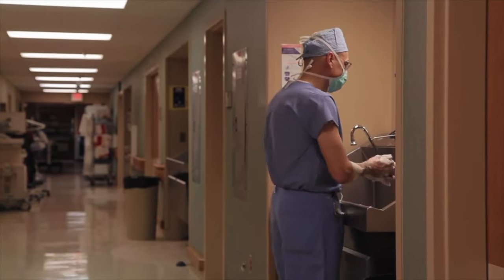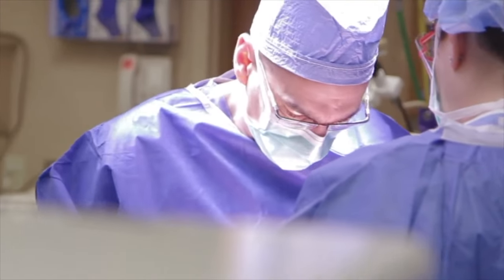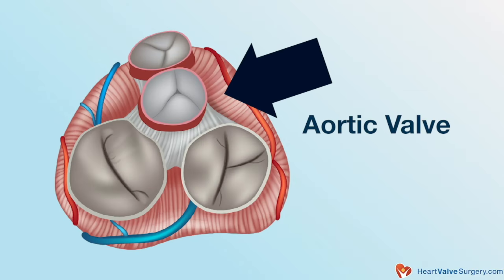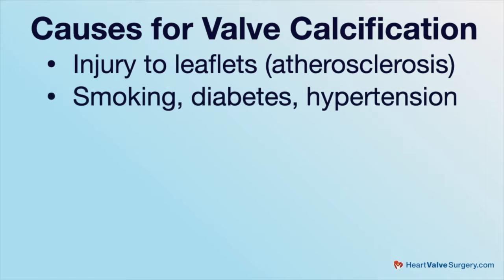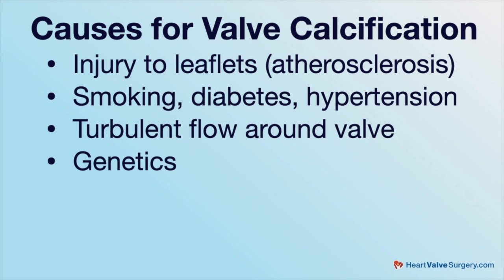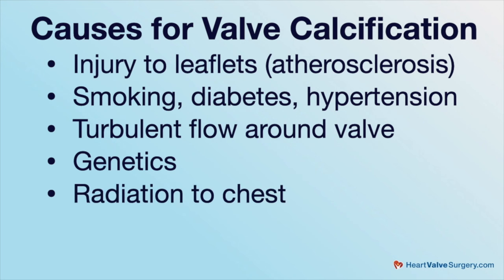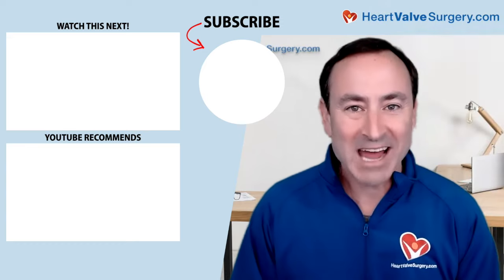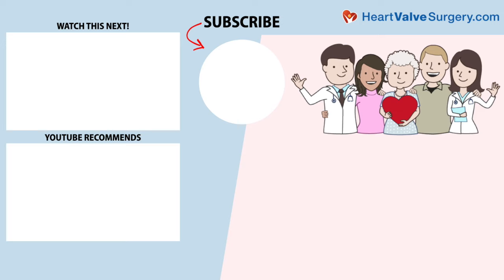Heart Valve Calcification & Stroke Risk: What Should Patients Know?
- Calcified heart valves are a common form of heart disease that can lead to symptoms, risks, heart failure and life-threatening situations as cardiac function is compromised due to valvular defects (e.g. aortic stenosis).

In addition to unwanted cardiac conditions that result from calcified valves, patients are also concerned about the potential for calcium deposits to "break off" a diseased heart valves and cause a stroke.

To educate heart valve patients about calcified valves and stroke risk, we interviewed Dr. Marc Gerdisch, the Chief of Cardiac Surgery at Franciscan Health in Indianapolis, Indiana. Dr. Gerdisch is a heart valve expert who has performed over 6,000 cardiac procedures and more than 4,000 heart valve repair and replacement operations.

Key questions asked-and-answered in this video include:

1. What is a calcified heart valve?
2. Why do valves calcify?
3. Which valves typically calcify?
4. What are the symptoms and risks of a calcified heart valve (other than stroke)?
5. Can a calcified heart valve cause a stroke? During TAVR?
6. What, if anything, can patients with a calcified valve do to prevent stroke risk?